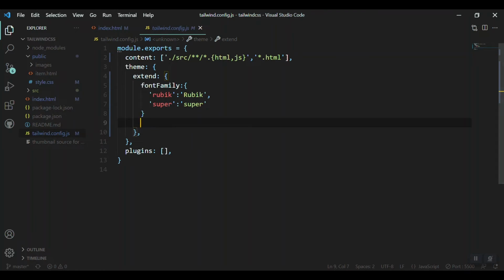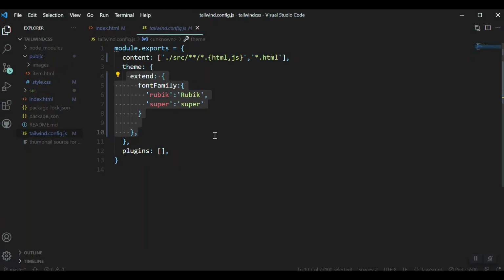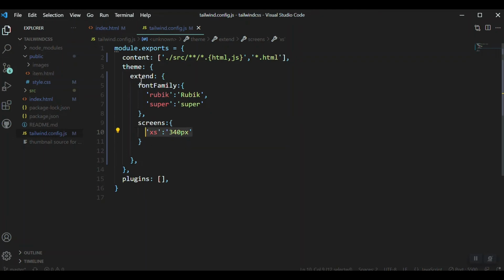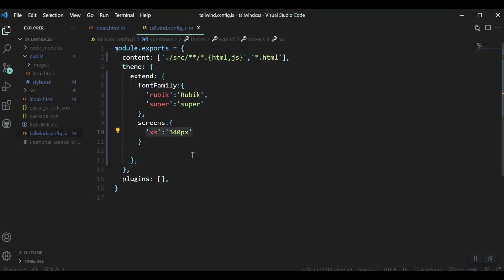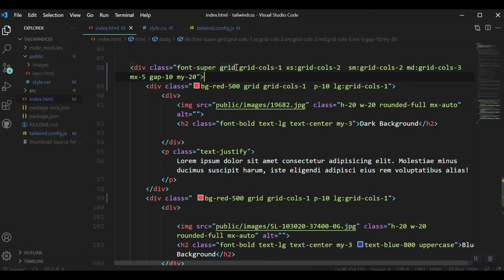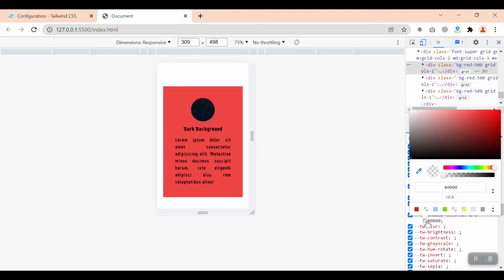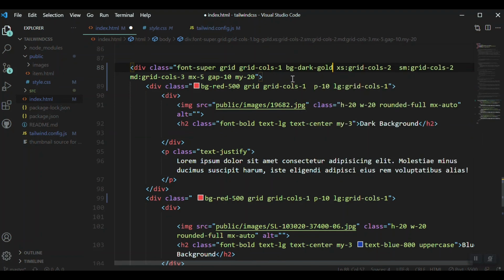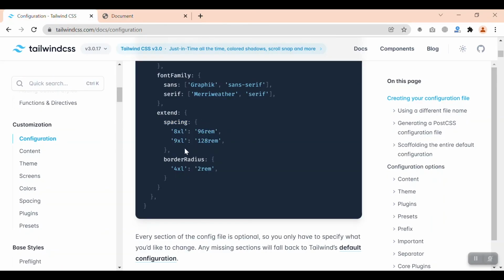Tailwind CSS v3 Crash Course | #13- How to Customize Tailwindcss | Add Your Custom Utility Classes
In this specific video you'll learn "How to Customize Tailwindcss and Add Your Custom Utility Classes. You can find description and other video below:

Welcome to Tailwind CSS v3.0.13 Crash Course. Trying to cover all basic to advanced topics in a CSS framework. You'll learn about different topics in tailwindcss including:
• Text/border/background colors
• Font size/family/weight
• Alignment
• Padding/margin/negative margin
• Flexbox
• Positioning
• Lists
• z-index
• Opacity
• Screen reader visibility
• Placeholder color
• first-child, last-child, nth-child
• CSS Grid
• Transition
• Transform
• Spacing / Divide
• Focus ring
• Text clamping